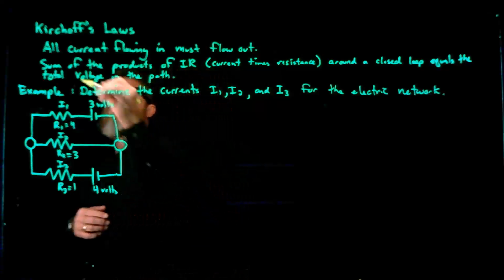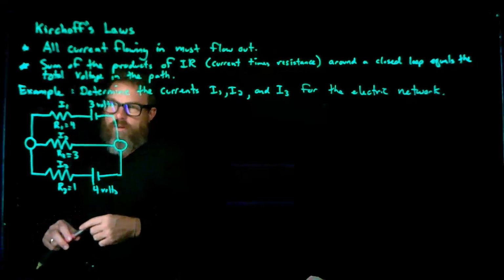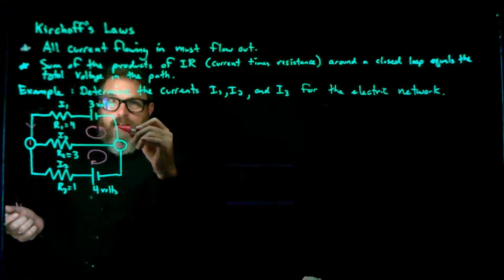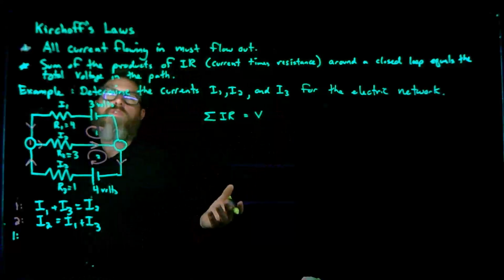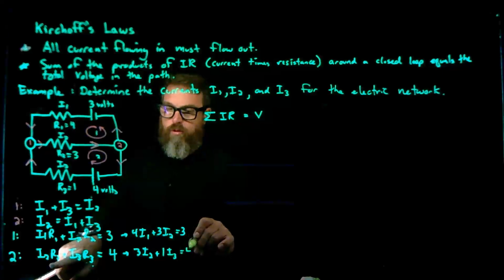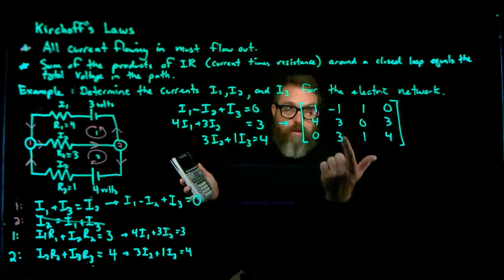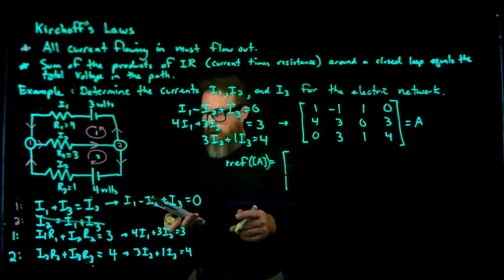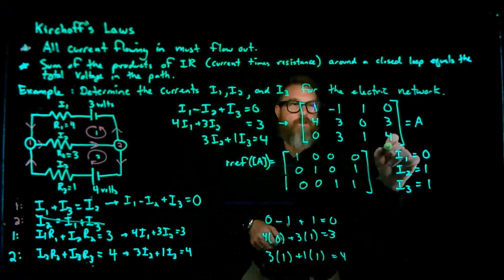Kirchhoff's laws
This video explains Kirchhoff's laws in an electric circuit or electric network. The example shows how electric circuits can be solved using a system of linear equations.